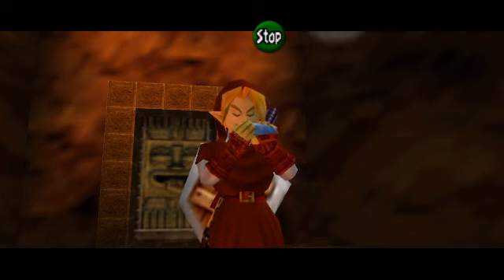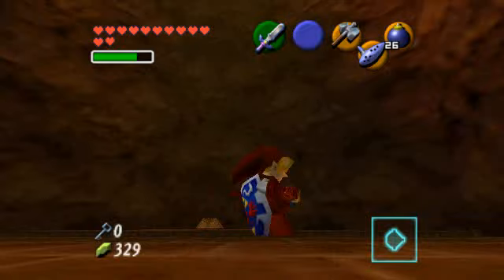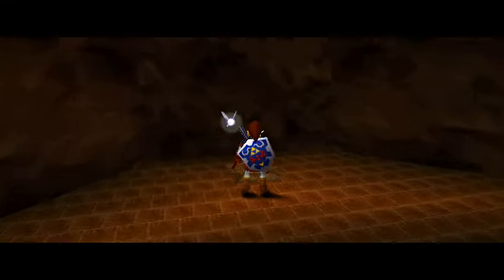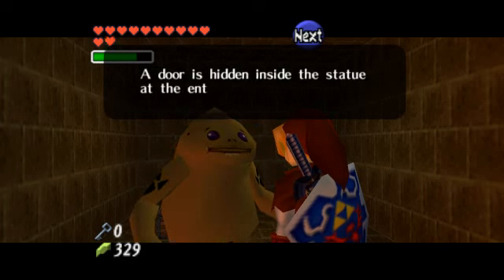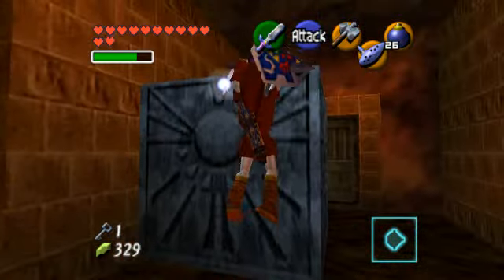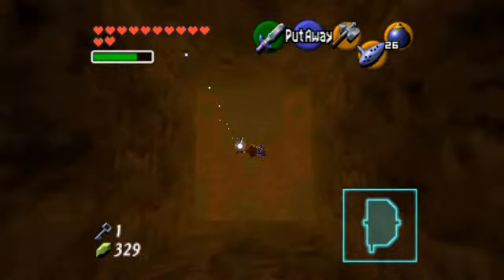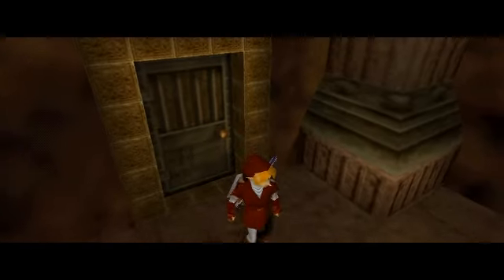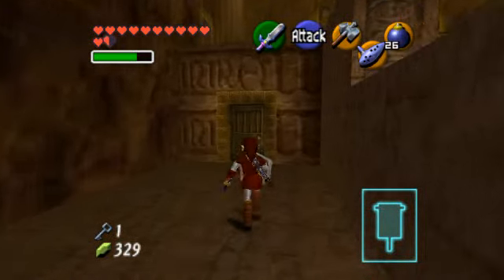Legend of Zelda: OoT Walkthrough Part 50 - Fire Temple [4/4]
The Legend of Zelda: Ocarina of Time Walkthrough

It's time for our next temple, the Fire Temple.  You can access the temple through the Death Mountain Crater.  This dungeon, to me at least, is far less confusing than the Forest Temple.  Part 4.